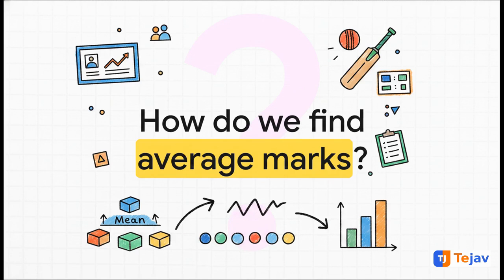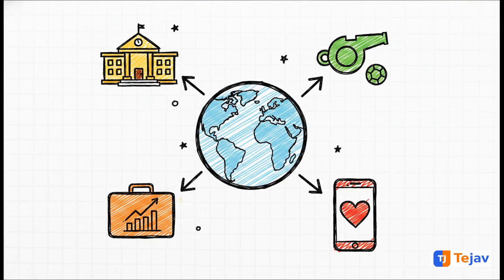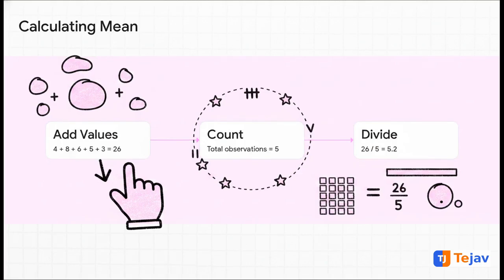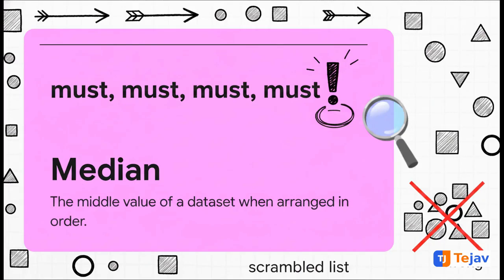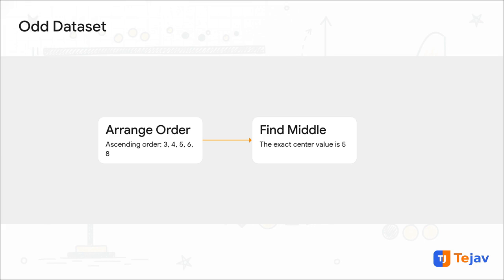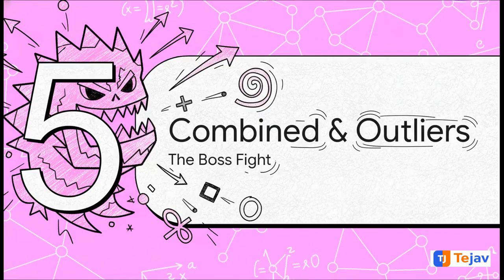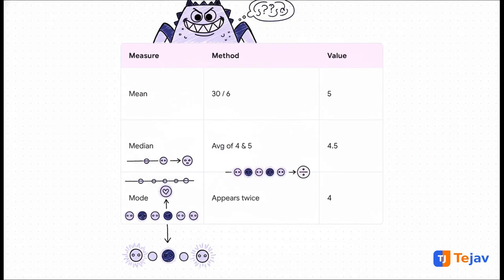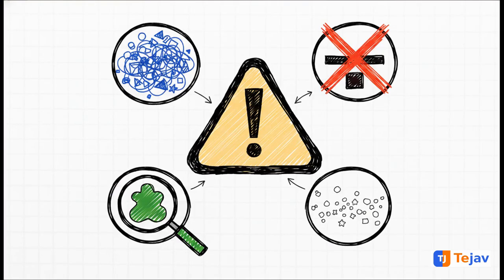Mean, Median & Mode | Class 10 Maths Explained Easily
Learn the concepts of Mean, Median & Mode in a simple and easy way with this Class 10 Maths tutorial. Understand important statistical formulas, calculations, and problem-solving techniques with step-by-step explanations to improve your exam preparation.

📘 Topics Covered:

Statistical Calculations
Data Interpretation

🎯 Perfect for:

CBSE Students
ICSE Students
Board Exam Preparation
Beginners Learning Statistics